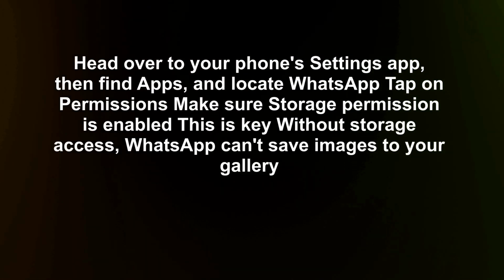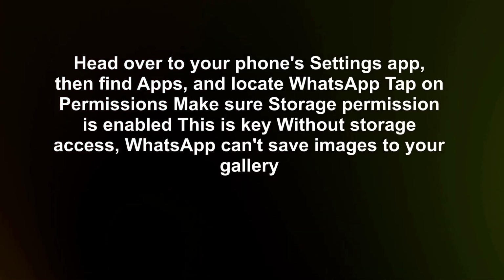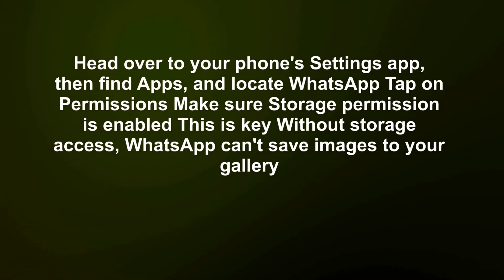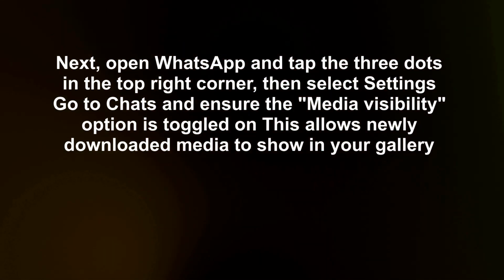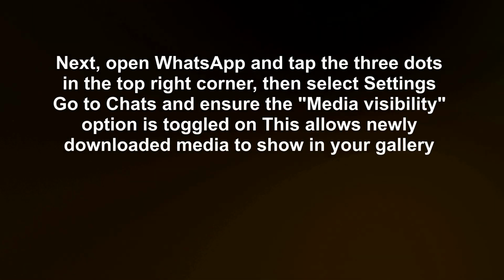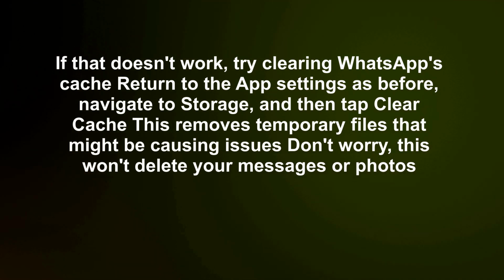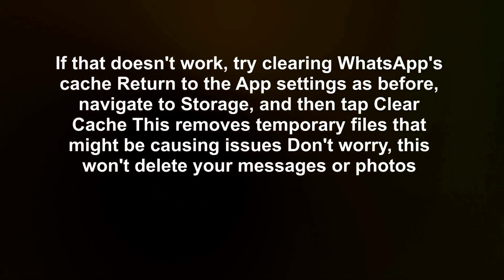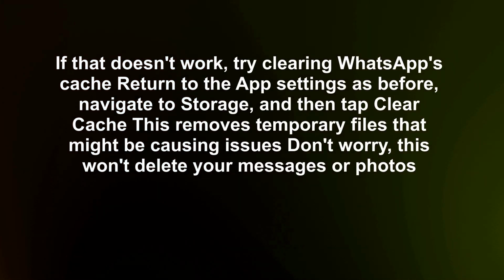How To Fix Whatsapp Photos Not Showing In Android Gallery - UPDATED!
How To Fix Whatsapp Photos Not Showing In Android Gallery addresses common issues that prevent WhatsApp images from appearing in your Android gallery, providing troubleshooting steps to resolve synchronization problems and ensure your media files are properly displayed; this guide covers permission settings, cache clearing, and storage adjustments, helping you recover missing photos and manage your WhatsApp media effectively, and streamline your overall user experience.

00:00 Missing WhatsApp Photos?
00:11 Check Permissions
00:27 Enable Media Visibility
00:39 Clear WhatsApp Cache
00:53 Delete .nomedia File
01:08 Problem Solved!